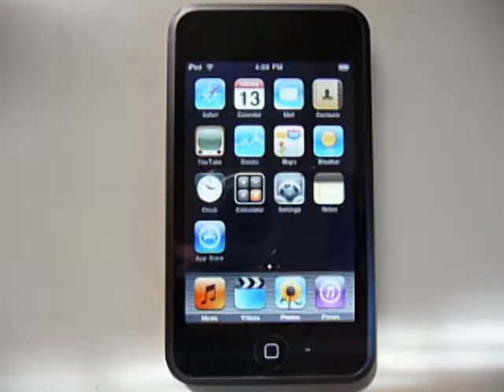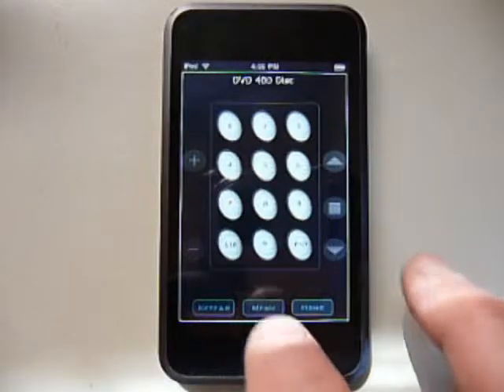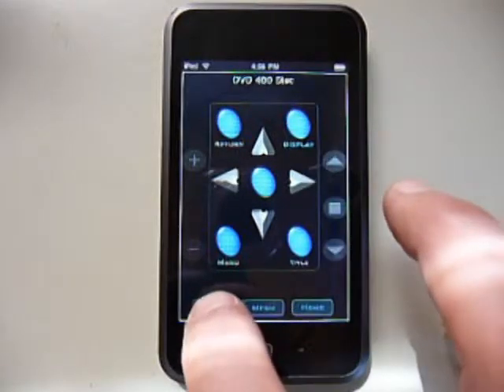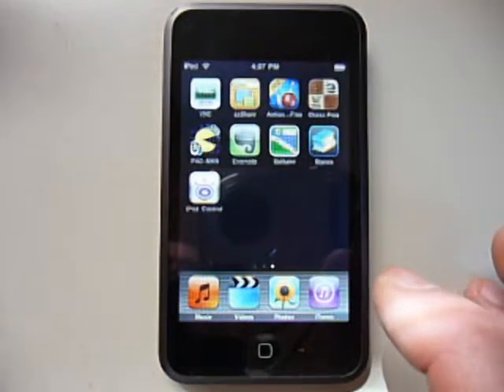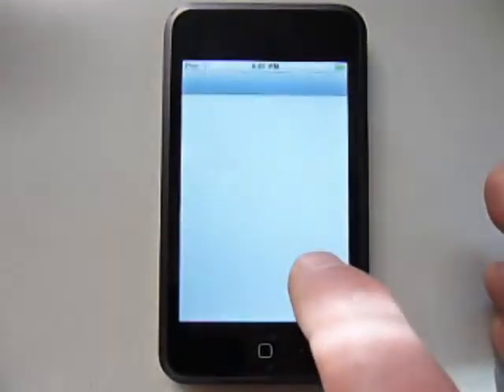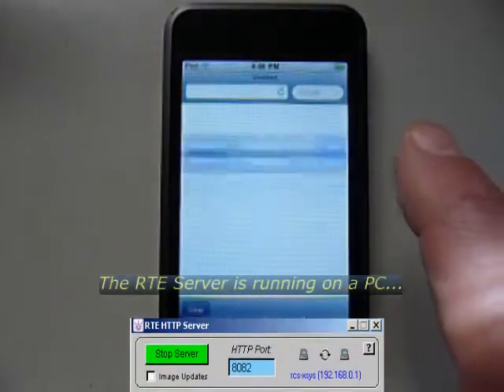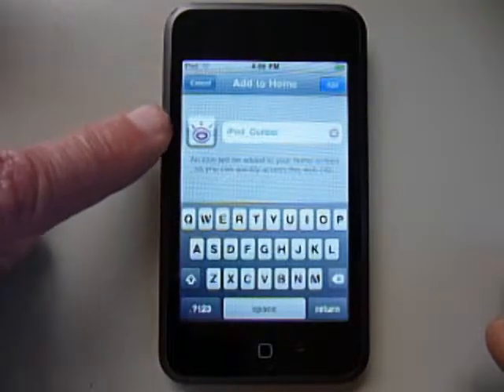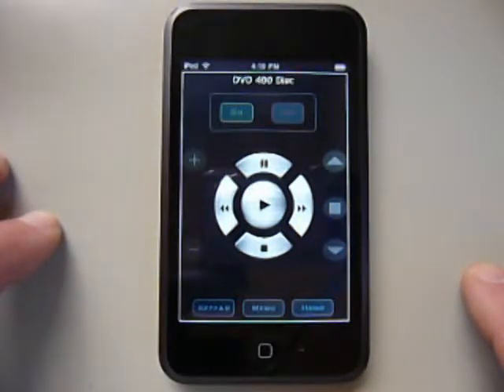Develop iPhone HTML5 Web Applications using the RTE3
This video demonstrates how easy it is to upload an RCS Programming RTE (Run Time Editor) HTML5 Web Application project to an iPod (works the same for iPhone or iPad). The XSYS Controller is not required, but it helps if you want to control devices easily from your iPhone! The RTE is user interface design environment for the XSYS Control System, but it also allows you to convert your projects to HTML...and now to HTML5!

You need the latest versions of the XSYS Control System software (and firmware) for this to work...this is a free update to all RCS Programming customers.

for more info...